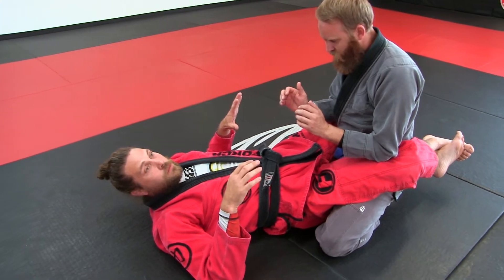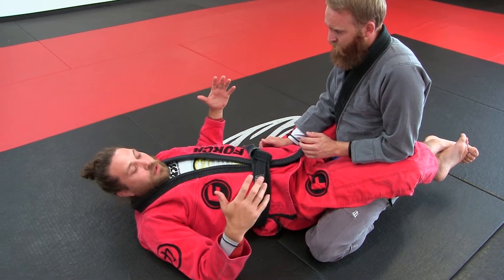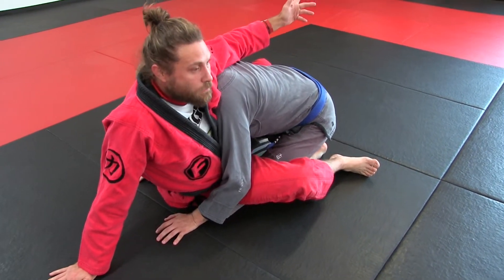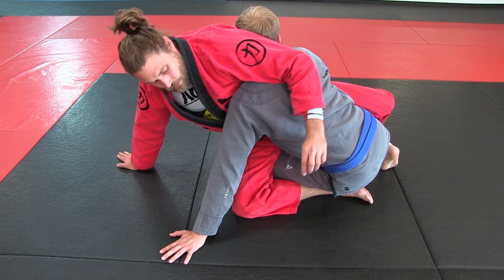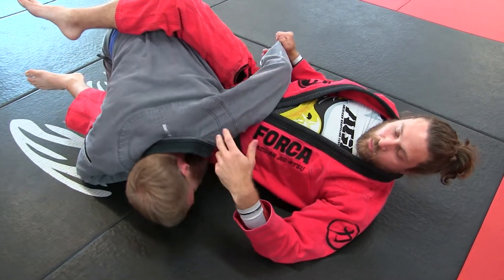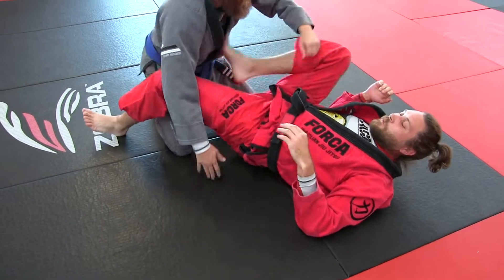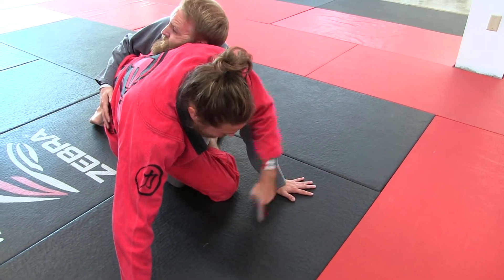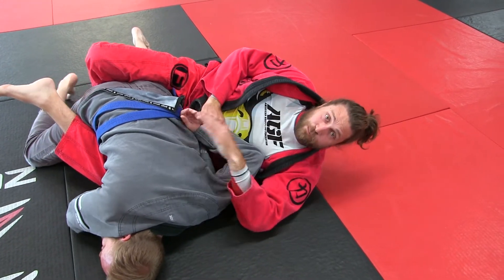Hip Bump Sweep to Kimura Countering the Post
I learned this basic concept and setup for the kimura as a jiu-jitsu white belt and have trained it ever since. It is basic, beginner friendly, and high percentage.